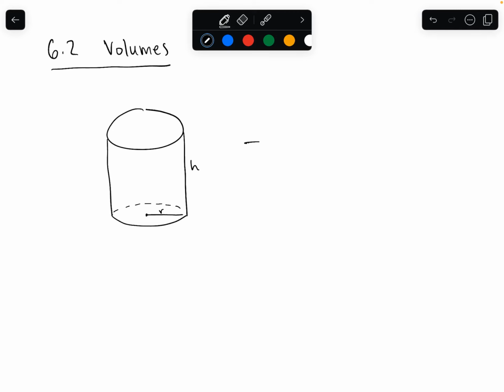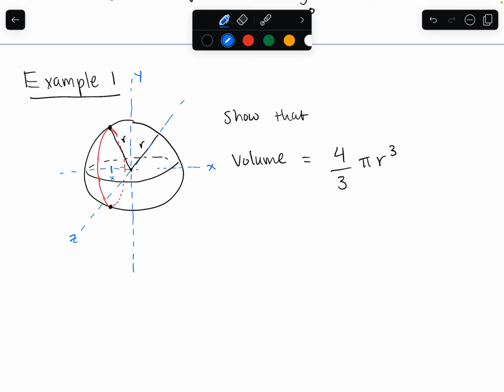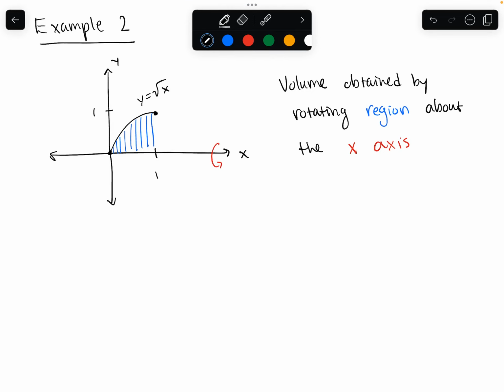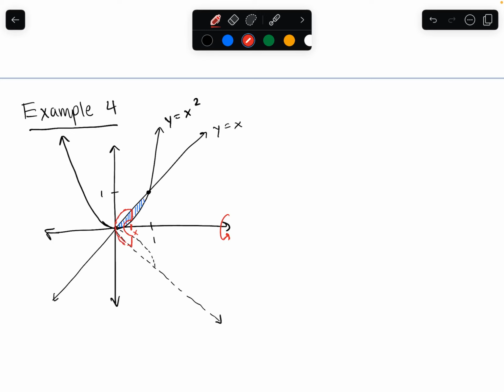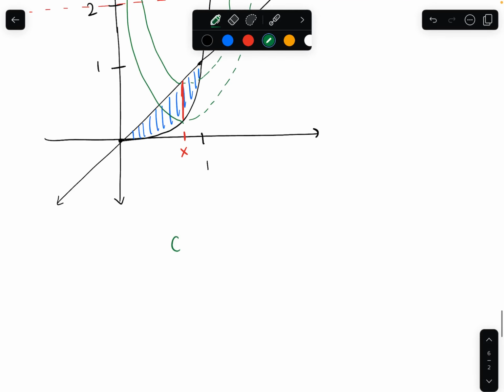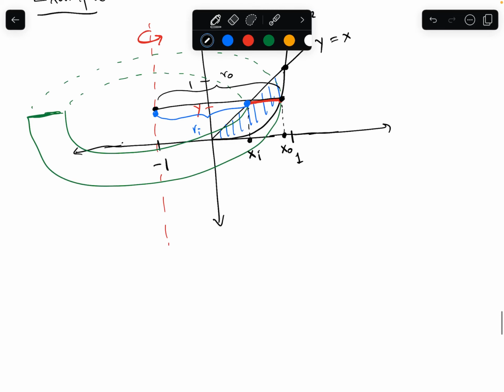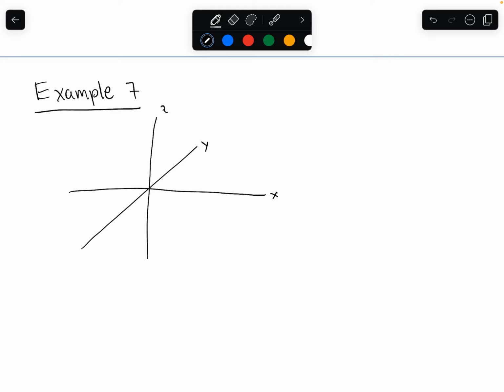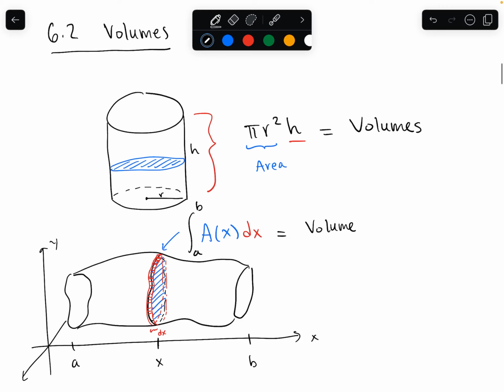Fall 2024 MATH 152 -- Section 6.2 -- Volumes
I talk about how to compute volumes of general 3 dimensional shapes using calculus. This material is from section 6.2 of Calculus with Early Transcendentals 8th edition by Stewart. I made this video for my students in MATH 152 -- Engineering Mathematics II at Texas A&M University.

00:00 General volume formula
08:05 Example 1 -- Volume of a sphere
16:45 Example 2 -- Rotate an area about the x axis
21:45 Example 3 -- Rotate an area bout the y axis
25:45 Example 4 -- Rotate a region bounded by 2 curves about the x axis
33:45 Example 5 -- Rotate a region bounded by 2 curves about a line parallel to the x axis
42:35 Example 6 -- Rotate a region bounded by 2 curves about a line parallel to the y axis
54:01 Example 7 -- Compute a volume of a 3 dimensional shape whose cross sections are simple 2 dimensional shapes